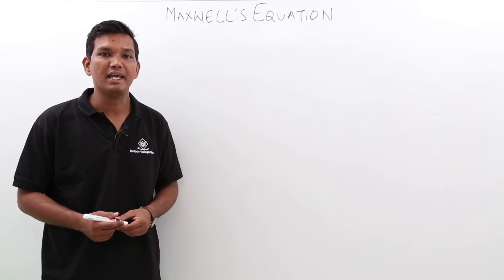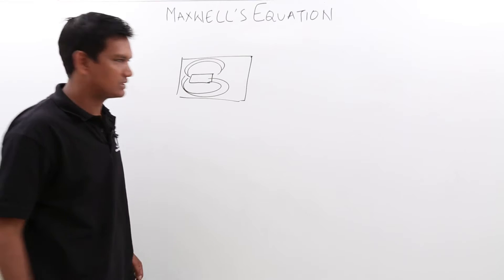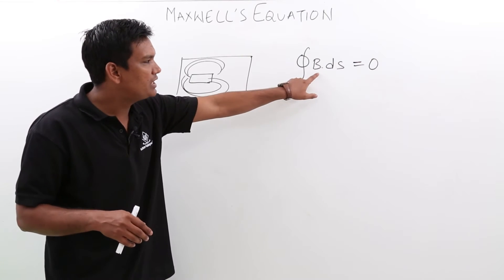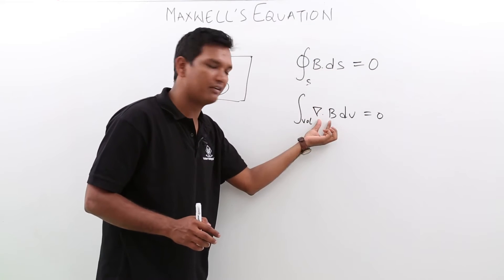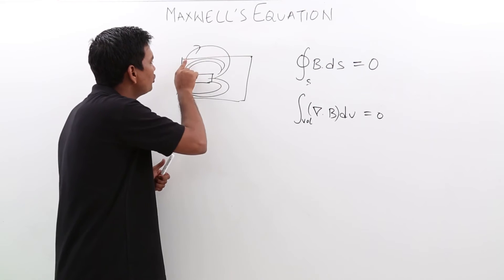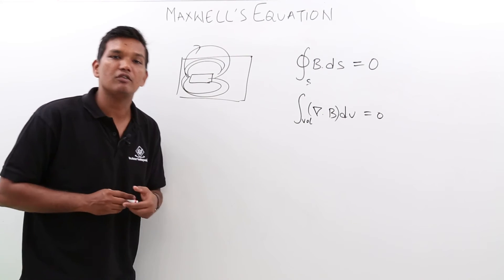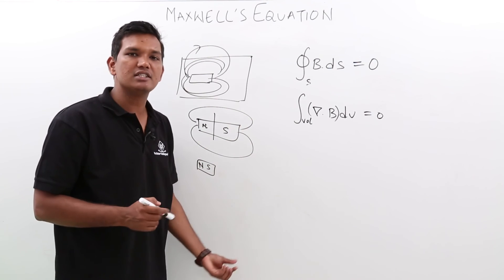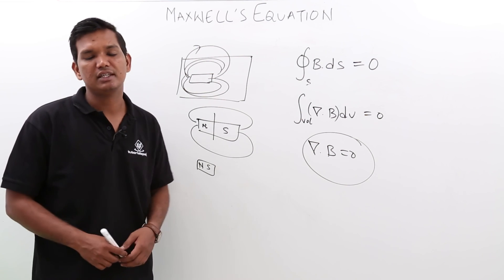Electro Magnetics - Maxwell's 2nd Equation